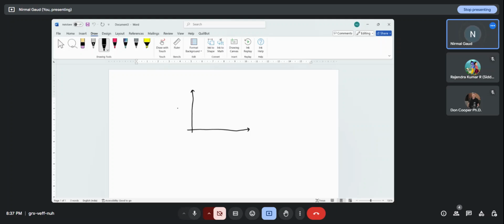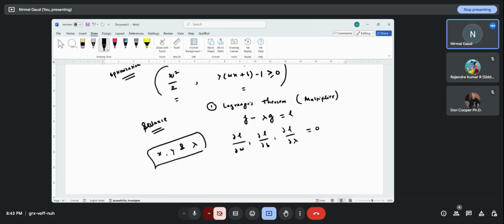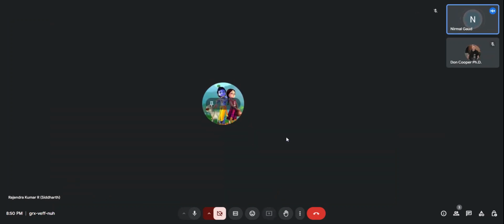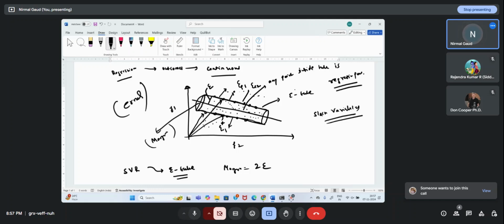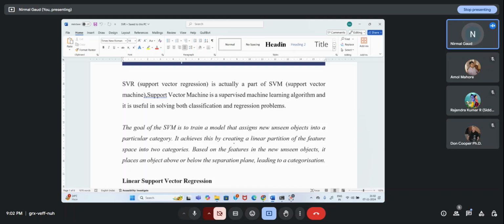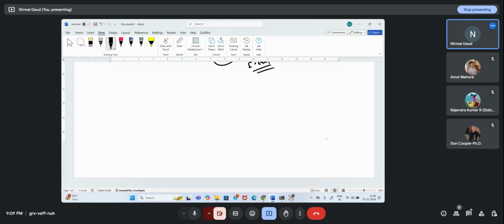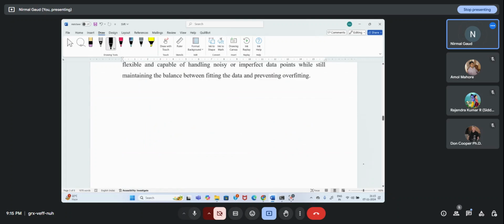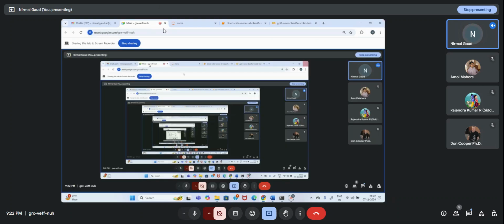ML Class - Lecture 51 (Support vector Machines)